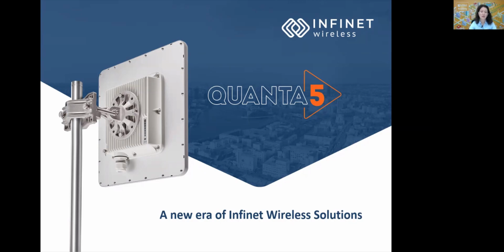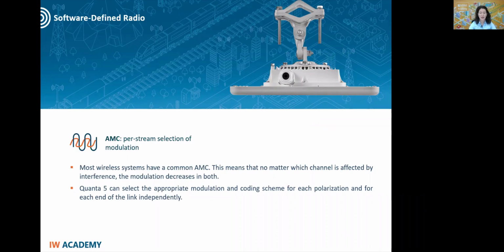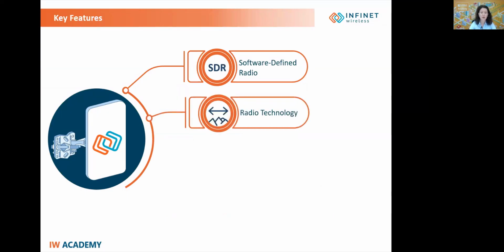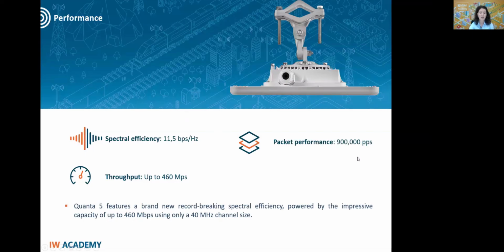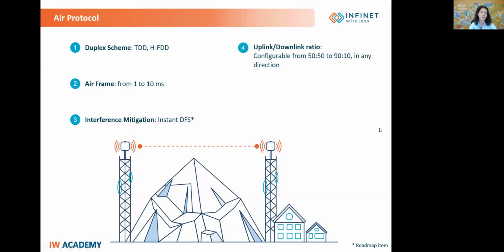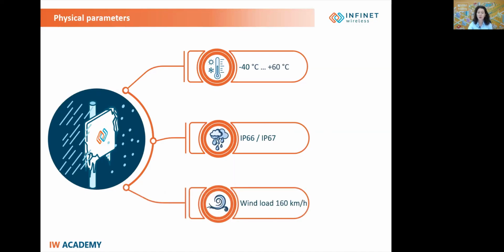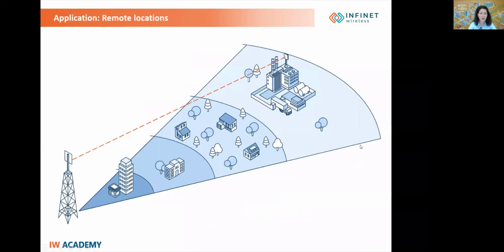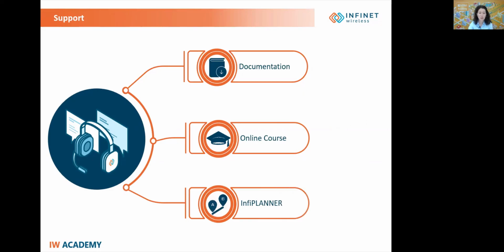Webinar: Quanta 5: a new era of Infinet Wireless solutions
The Infinet Wireless product portfolio was enriched with the much-needed Quanta 5 family of units.

Our webinar is fully dedicated to the latest wireless system, to its characteristics and features. You have the opportunity to be among the first to receive full information about Quanta 5.

00:28 - Introduction
01:14 - Key features
02:28 - Software-Defined Radio: AMC, ARQ, Modulation & 14 MCS
06:20 - Radio Technology
08:46 - Performance
09:48 - Air Protocol
13:14 - Hardware Unit: description
14:45 - Models
15:15 - Physical parameters
16:05 - Web interface
17:35 - Configuration
18:42 - Application: remote locations
19:30 - Application: mobile operators & service providers
20:27 - Application: temporary links
20:57 - Application: redundancy links
21:20 - Support
22:16 - Q & A